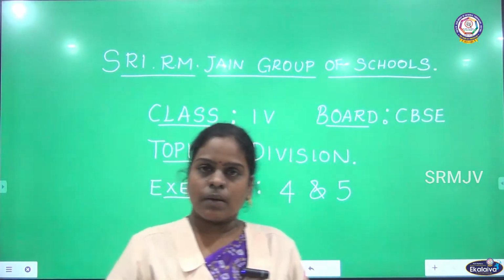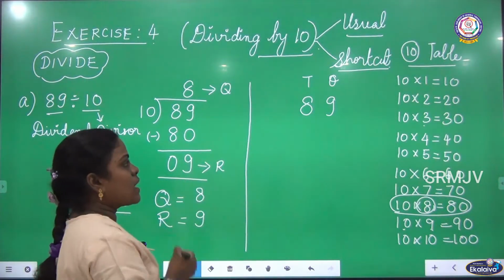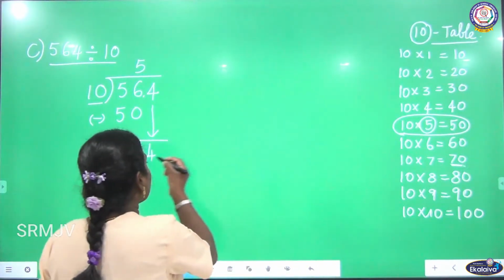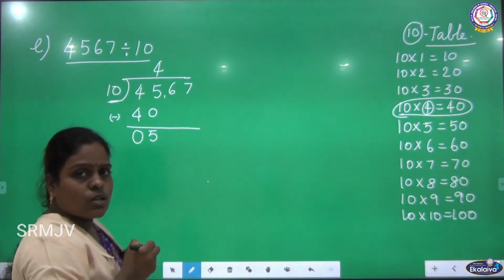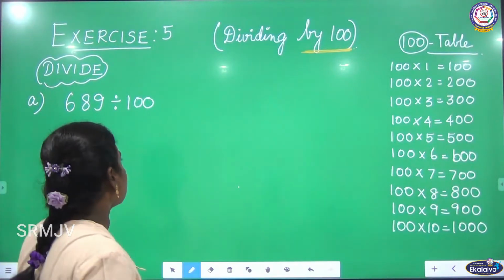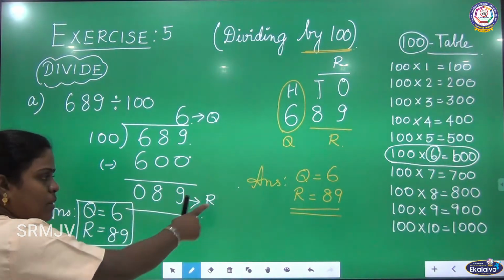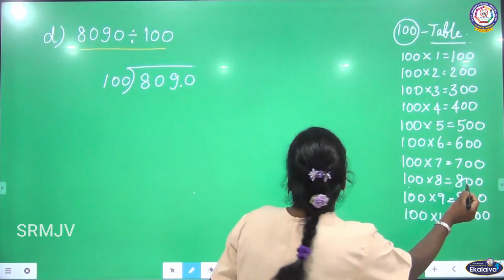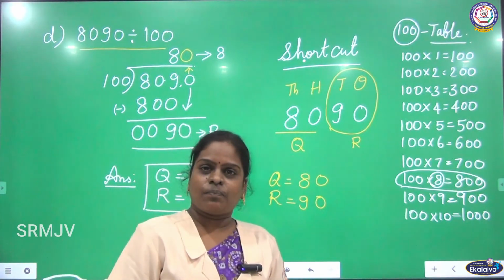CBSE - Class - IV - Maths - Division -Exercise 4 & 5